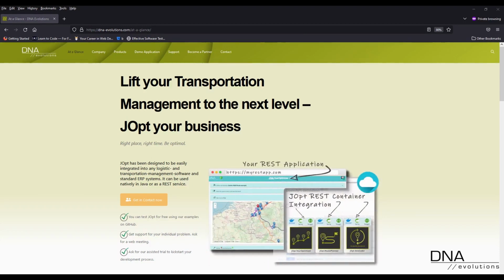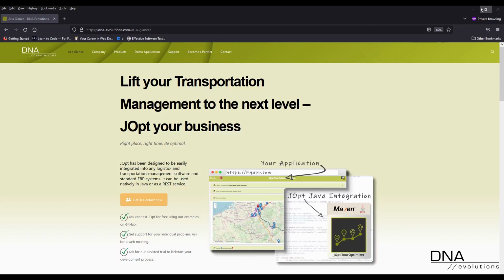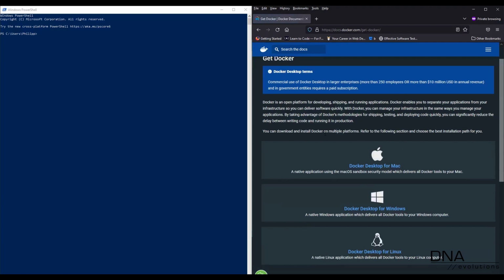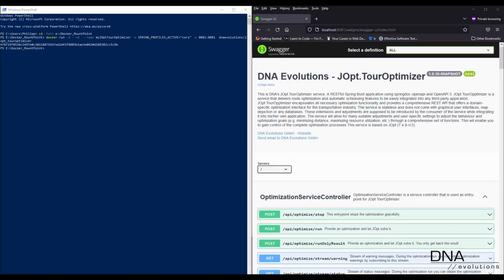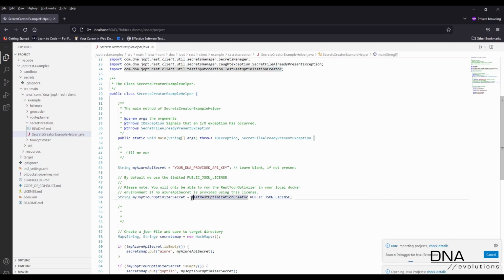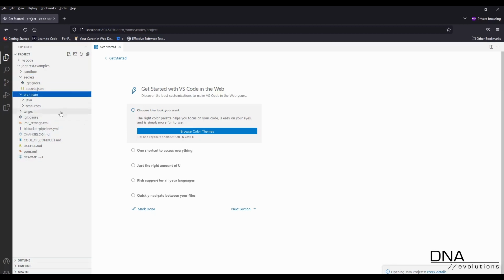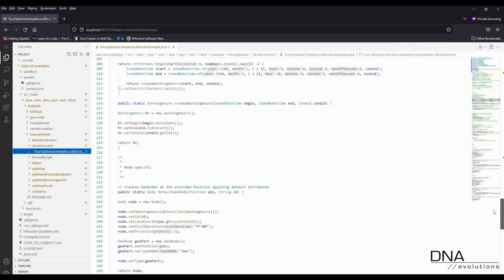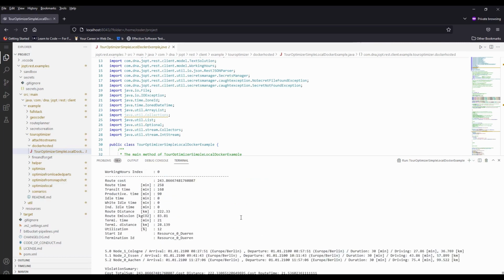Using DNA's Tour Optimizer as a service (Introduction Part 2)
Using DNA's Tour Optimizer as a service with REST, Docker, Swagger, JSON etc. (Introduction Part 2)

Dear Viewers,
the only real prerequisite for this guide is a working docker installation. Since some settings are hardware-specific, please follow the official Docker manual for the installation at

After running Docker the TourOptimizer module of JOPT can be installed by pasting the following command into your console:
docker run -d --rm  --name myJOptTourOptimizer -e SPRING_PROFILES_ACTIVE="cors" -p 8081:8081  dnaevolutions/jopt_touroptimizer

The Java REST Client of JOPT can be installed by pasting the following command:
docker run -it -d --name jopt-rest-examples -p 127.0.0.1:8043:8080 -v "$PWD/:/home/coder/project" dnaevolutions/jopt_rest_example_server:latest

The password for accessing the VSCode codeserver is “joptrest”.